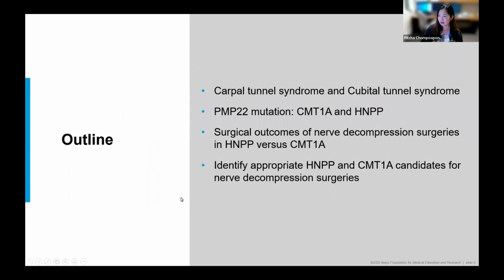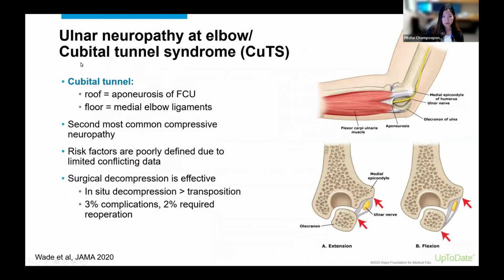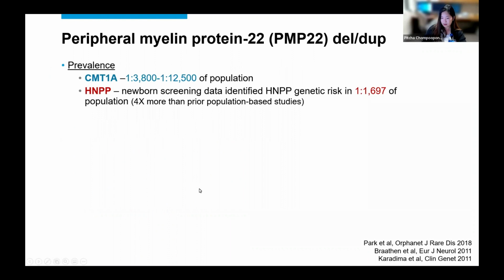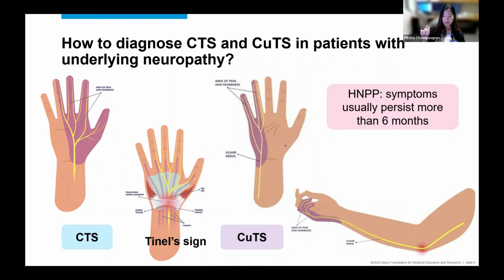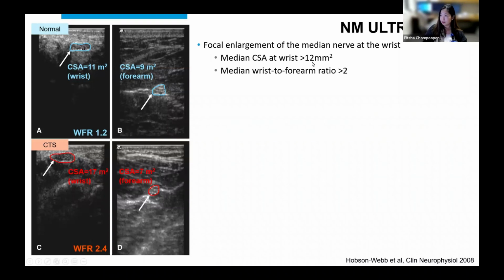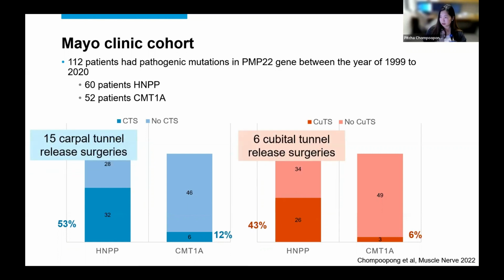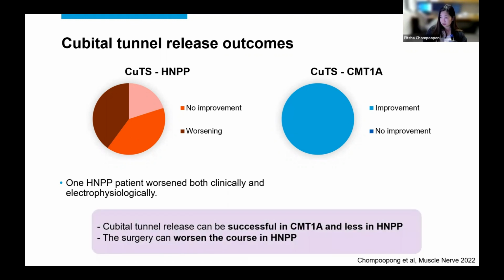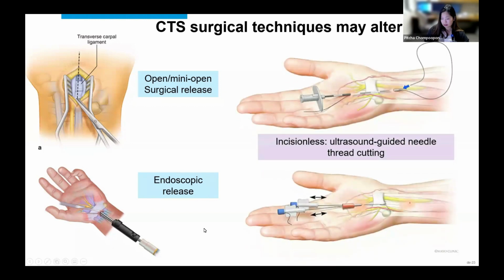Monthly Education Series: Hand Surgery and CMT